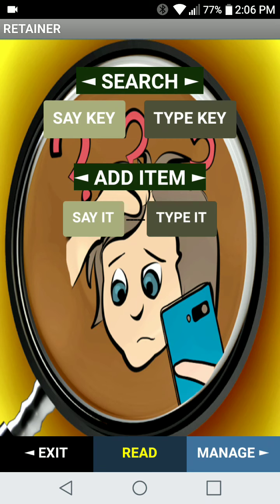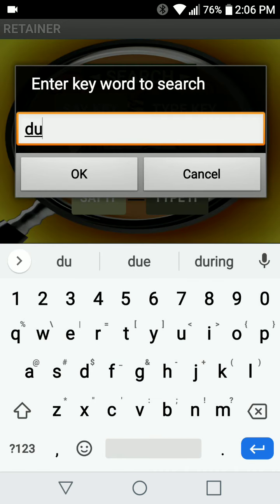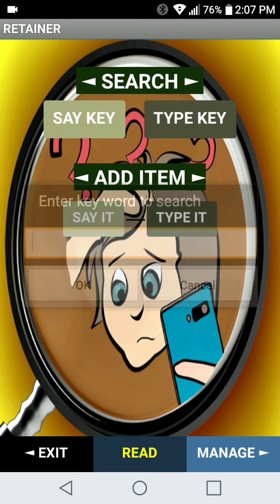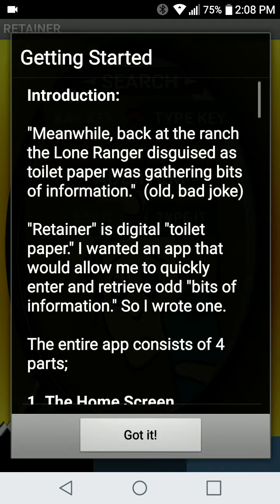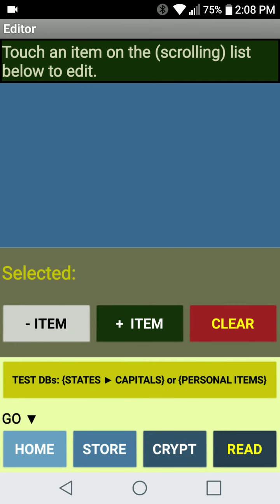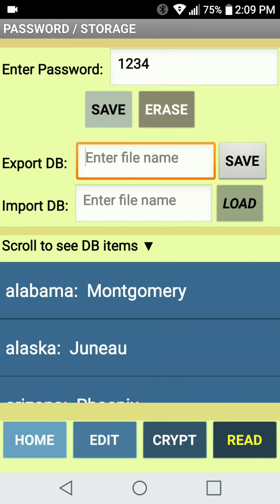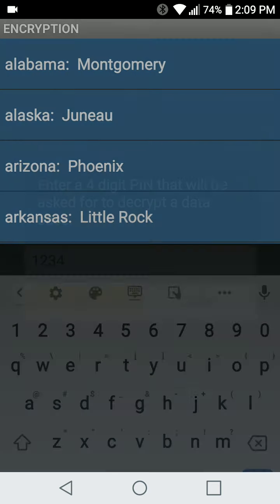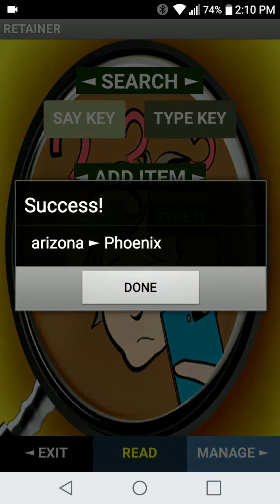Retainer Android App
RETAINER IS A FULLY DEVELOPED APP FOR EASILY SAVING AND RETRIEVING ITEMS FROM LISTS OF ODD THINGS YOU MIGHT WANT TO "RETAIN."

It includes the ability to quickly store and query information via voice or text, save files to your device and even encrypt a list for safe storage.